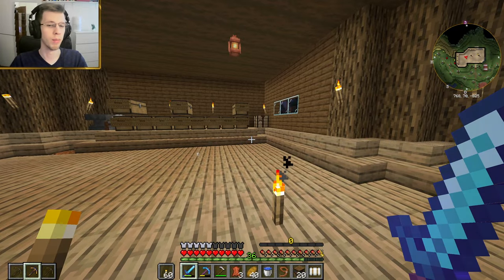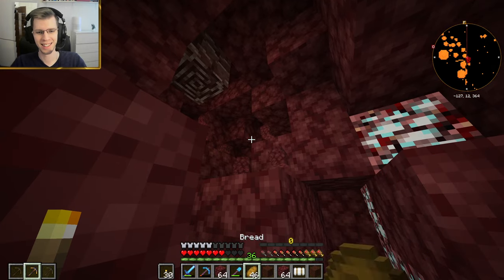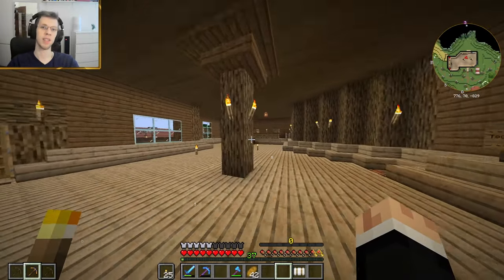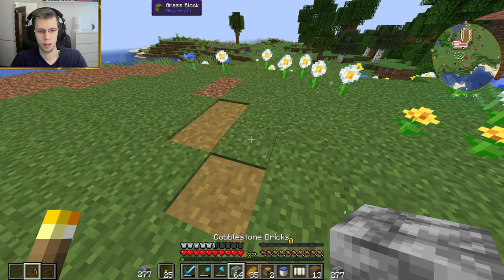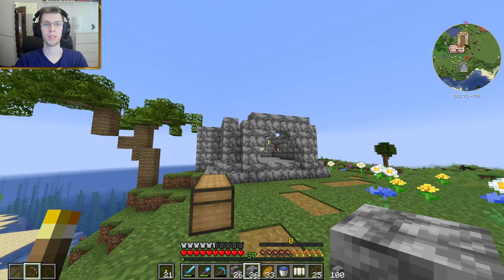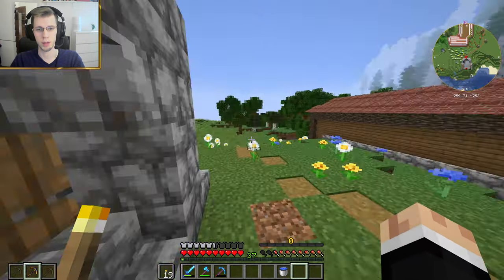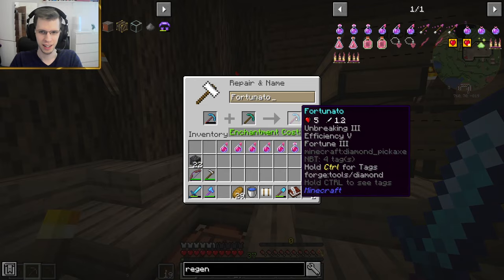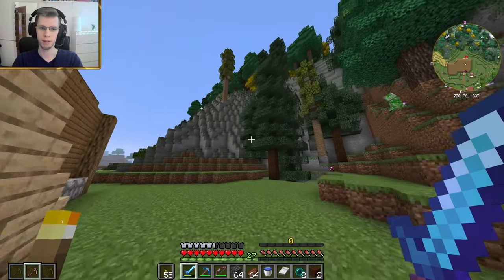Building a Church ✟ | Ep. 16 | The Vault Hunters Experience - Modded Minecraft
Lets prepare to end the End Dragon! But we need to build a church first, so we will be blessed for the fight ( ͡° ͜ʖ ͡°)
Credits to modpack creator Iskall85.